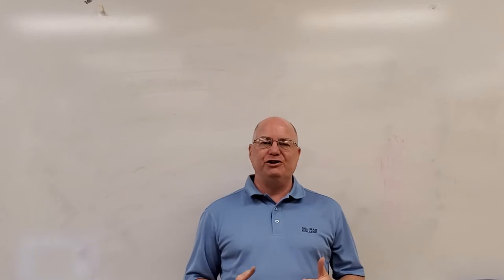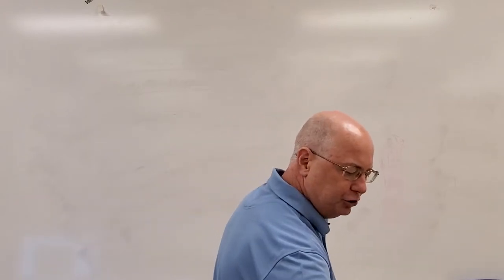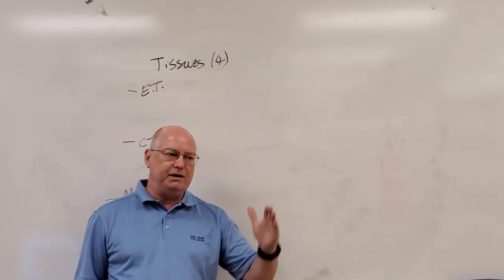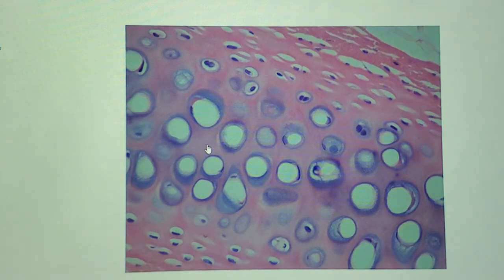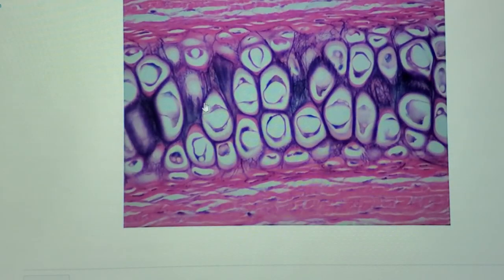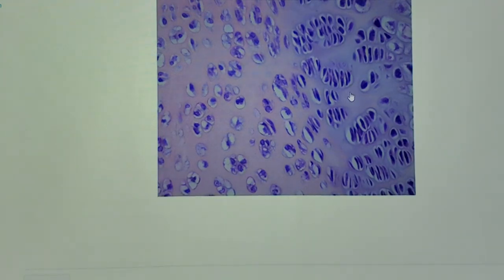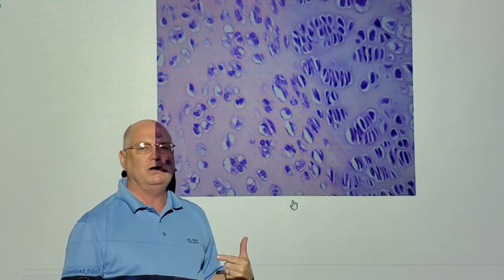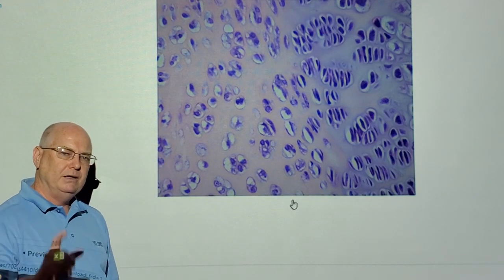Professor Long 2401 Lab T1 Supportive CT, Cartilage